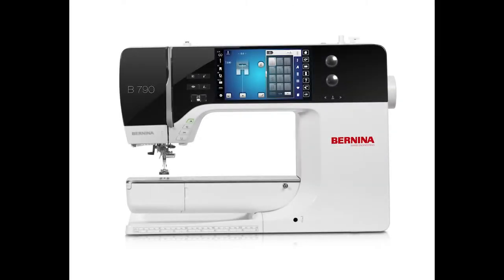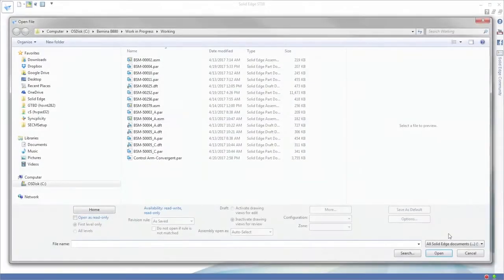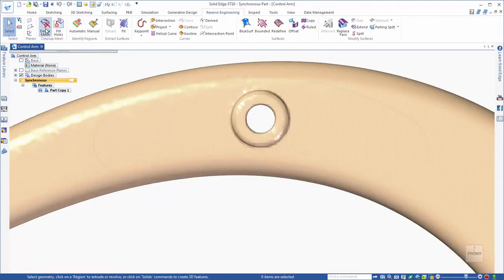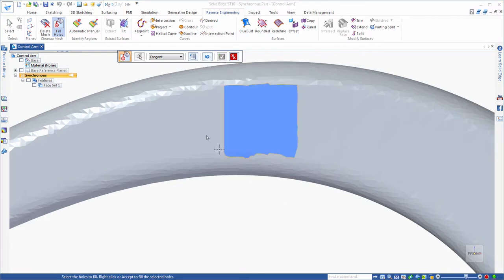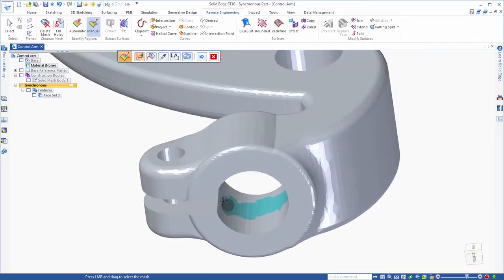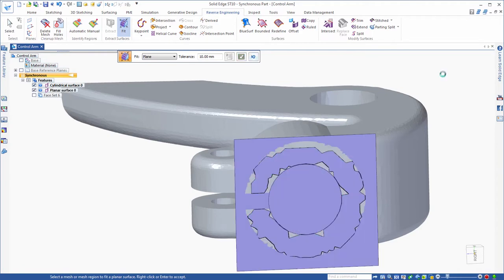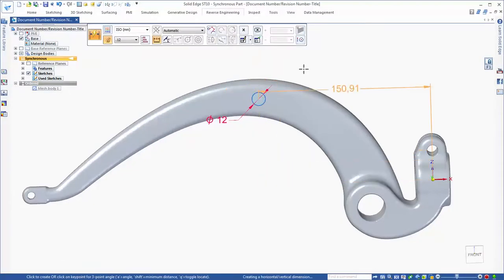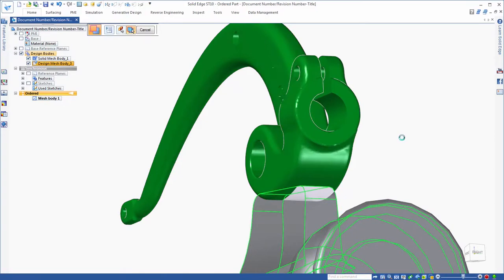Solid Edge ST10 新功能- 逆向工程整合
Solid Edge ST10能輕鬆的編輯STL檔，無論是經由網路下載或是逆向掃描，都提供用戶更靈活的設計能力